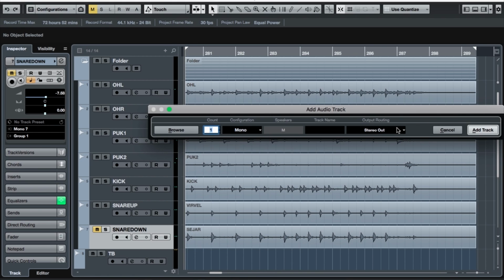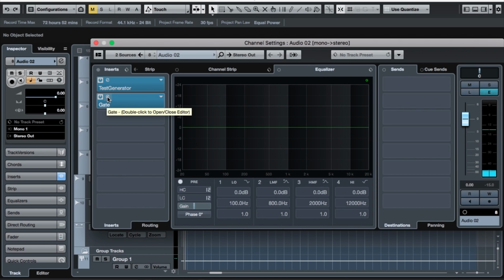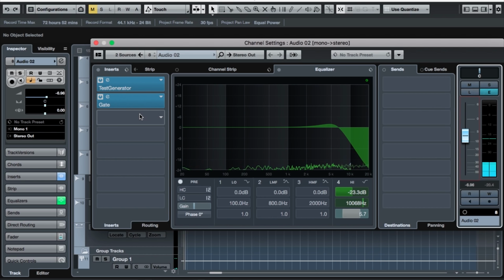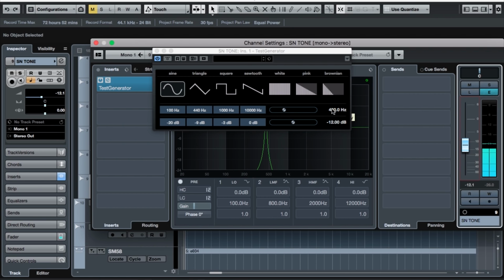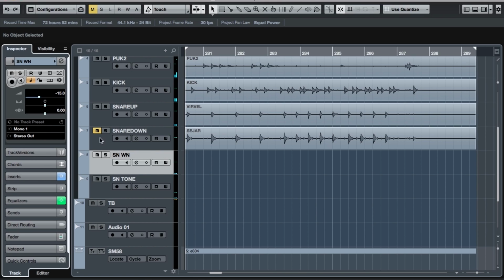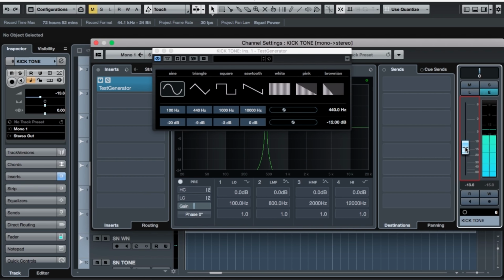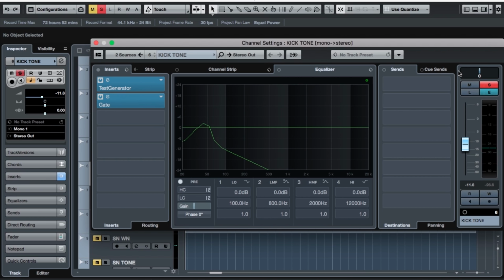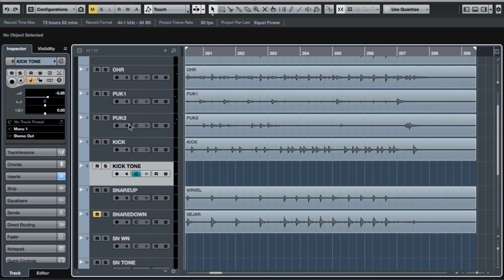Enhance Drum Sounds With Signal Generator! (HoboRec Bull Sessions #30)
Going through some tips och tricks on how to enhance your drum sounds with the help of the built in signal generator in Cubase. Most likely this will work in any other DAW too.

Cheers!
Ulf